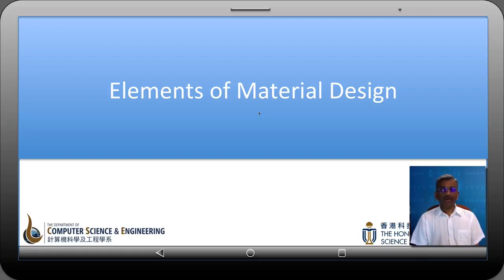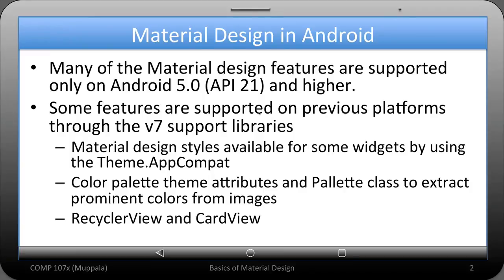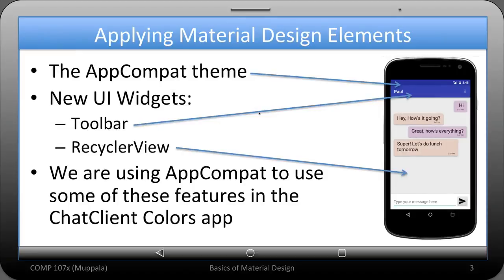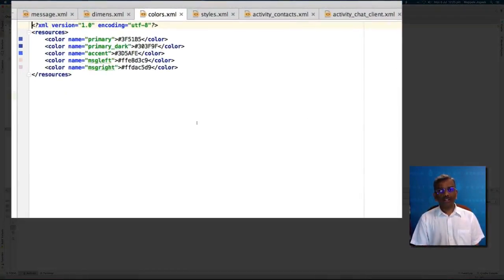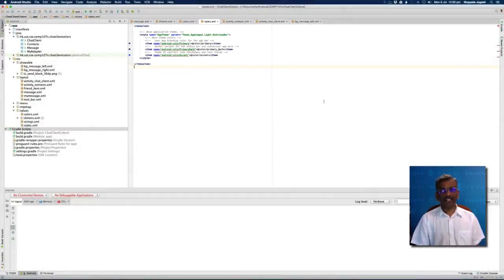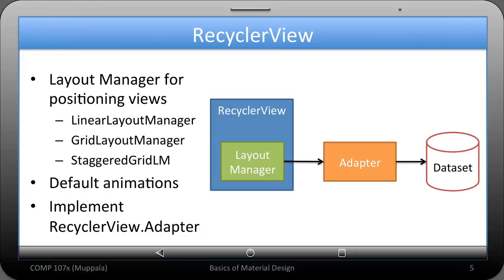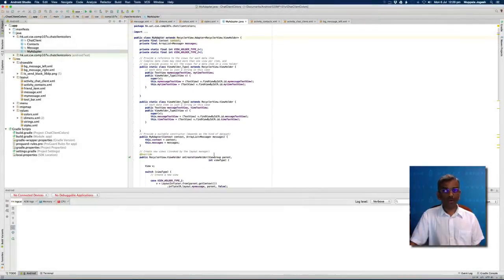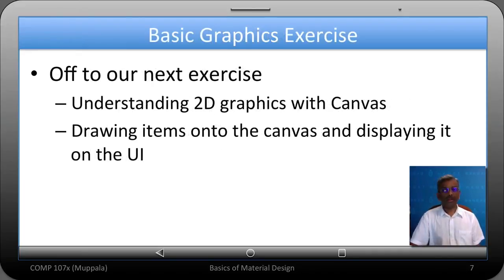W3 5 Elements of Material Design